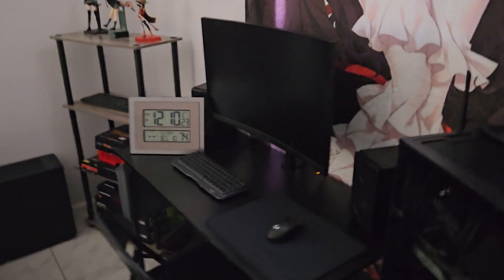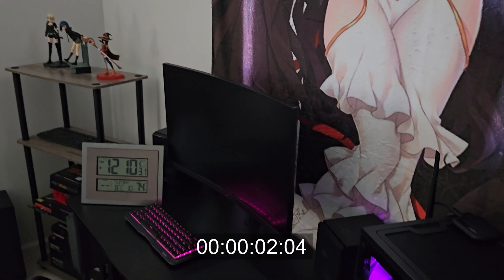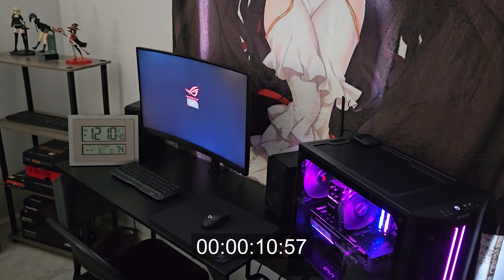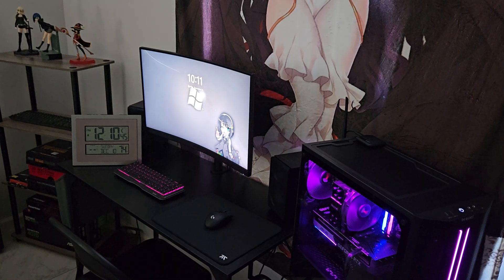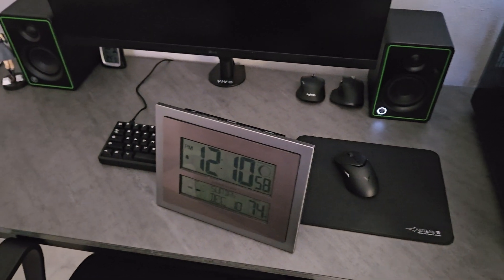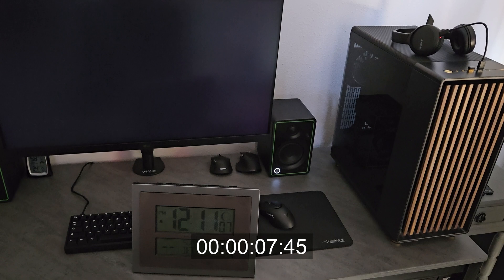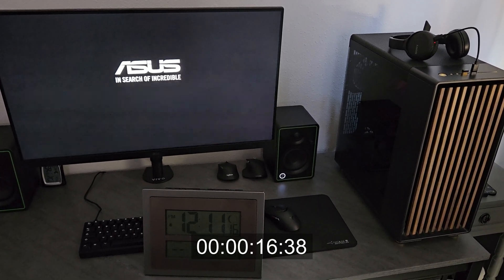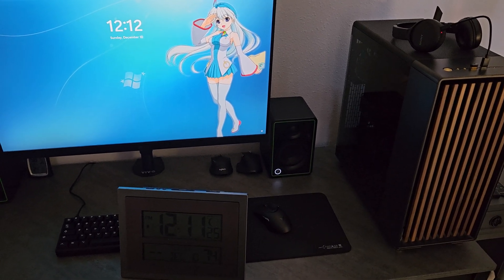990 Pro DDR4 vs DDR5 boot times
So basically just wanted to compare how long it takes both of my systems to boot up as they both have 990 pro boot drives. The main difference is that my Ryzen system has DDR4 and my Intel system has DDR5.